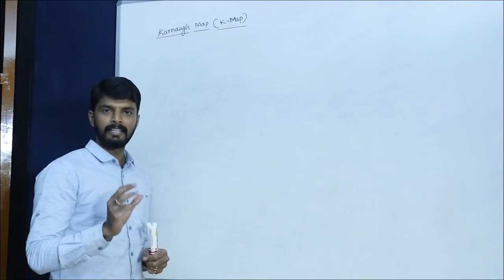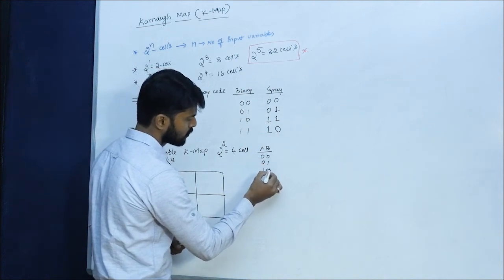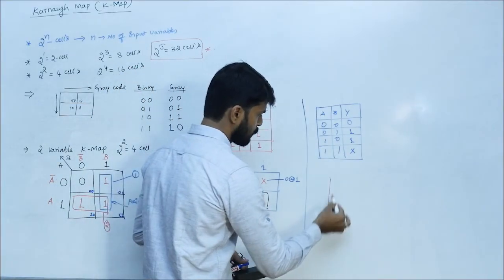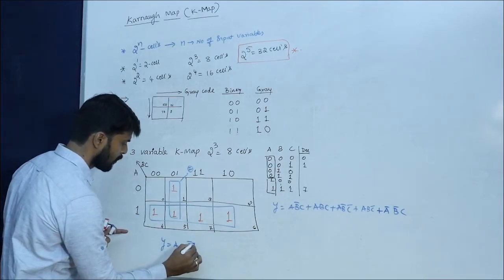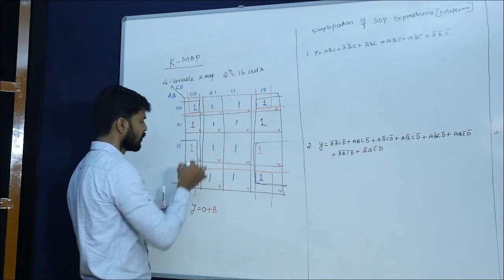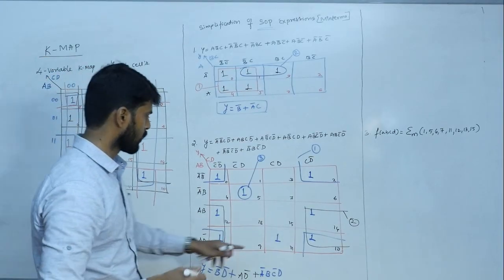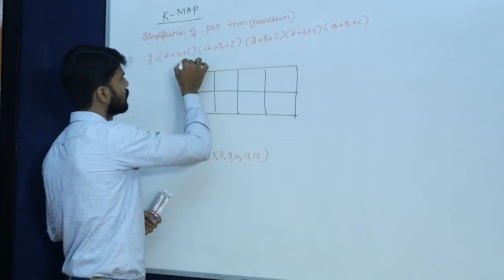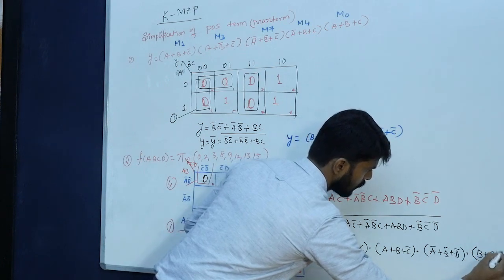lecture 5 : K-MAP Introduction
K-MAP Introduction